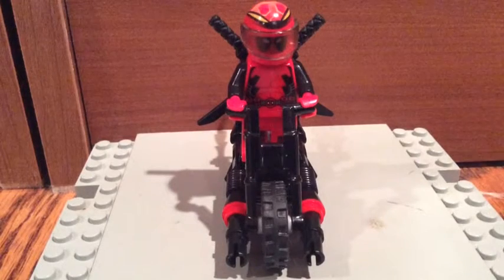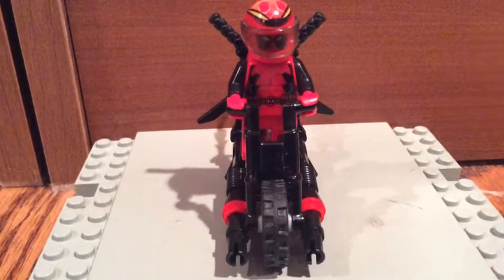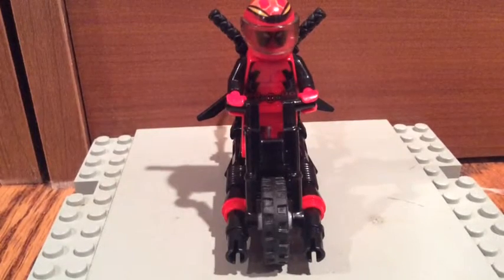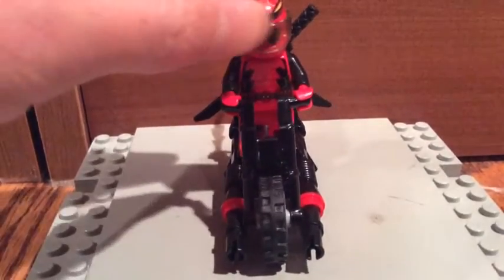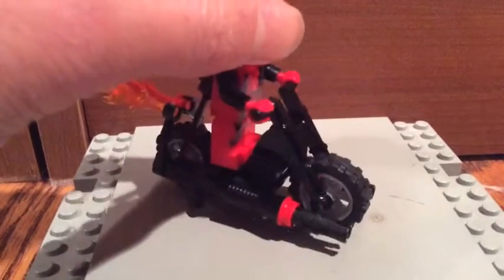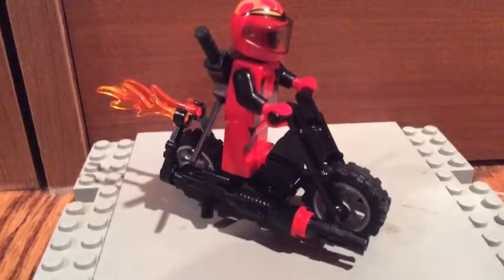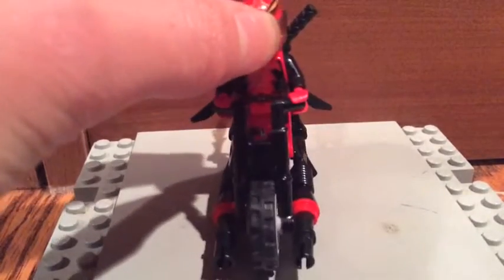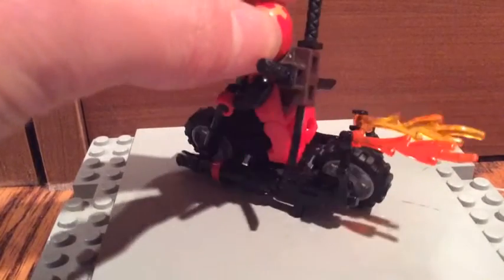Lego Marvel Deadpool custom motorcycle